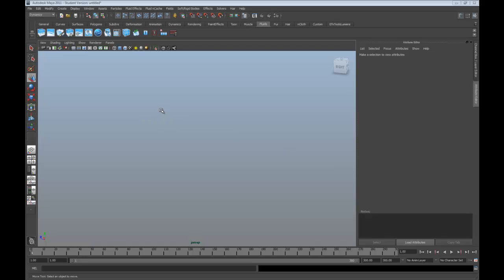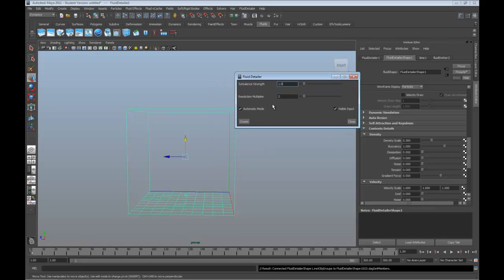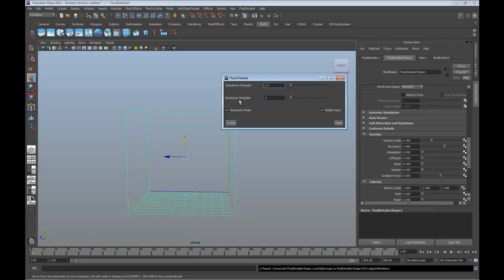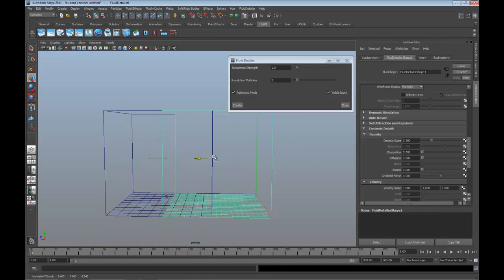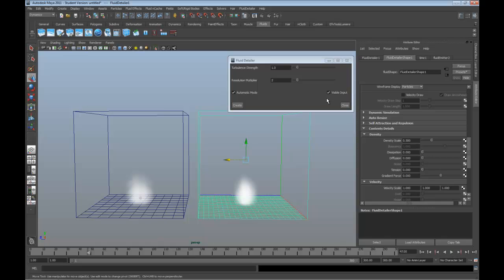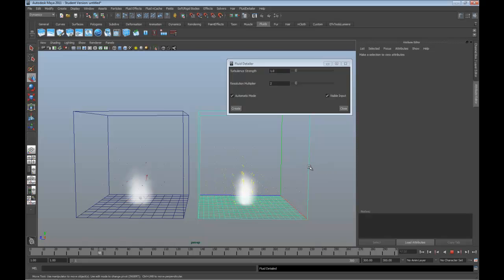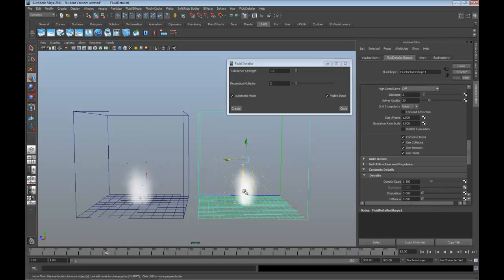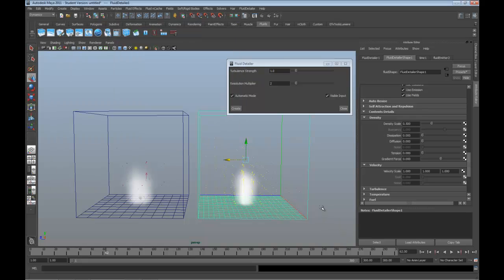Fluid Detailer Maya plugin tutorial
Tutorial to use the Fluid Detailer maya plugin created by Raul Santos and Bobby Wilkinson based on "Wavelet Turbulence for Fluid Simulation" by Kim et al. Voiceover done by Bobby.